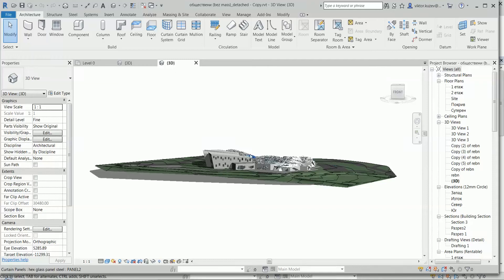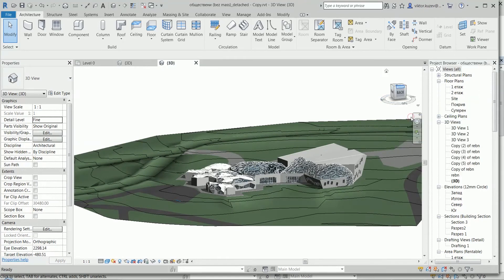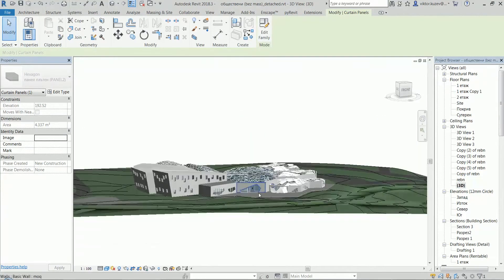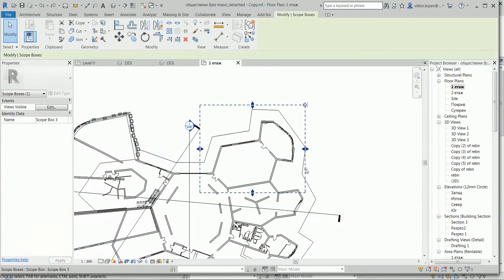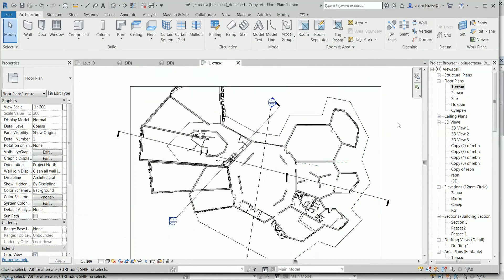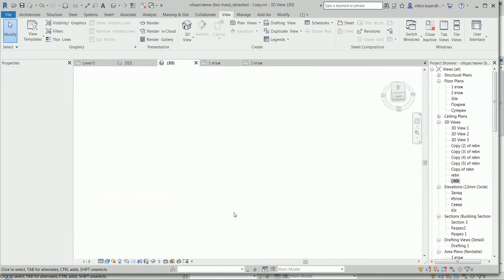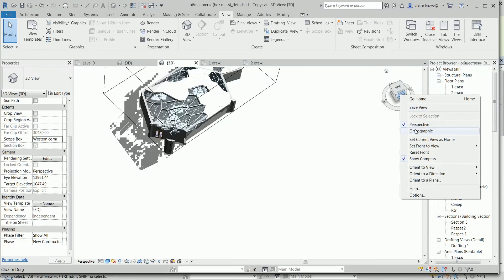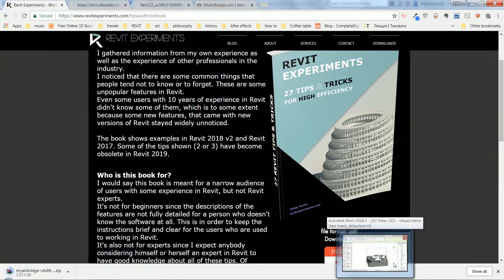3d views and Scope box in Revit 2019 vs earlier versions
Showing differences between Revit 2019 and earlier version regarding 3d views and scope boxes.